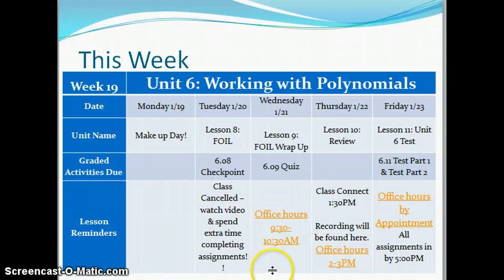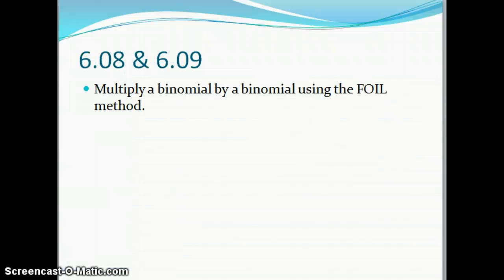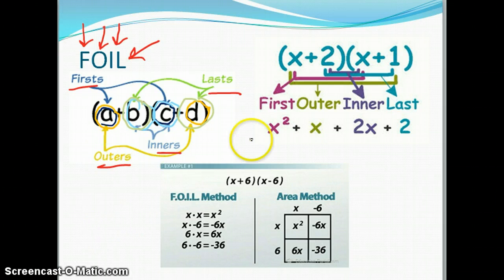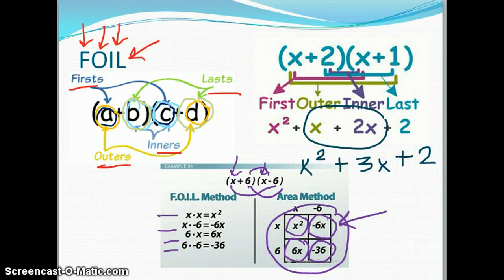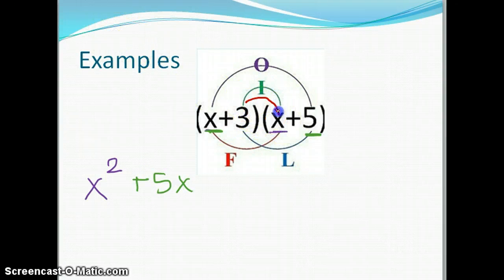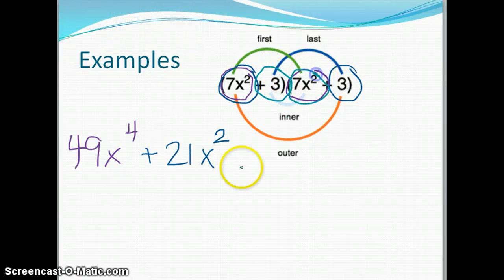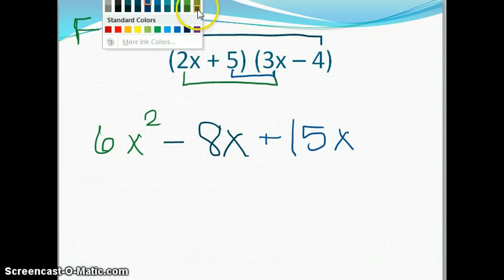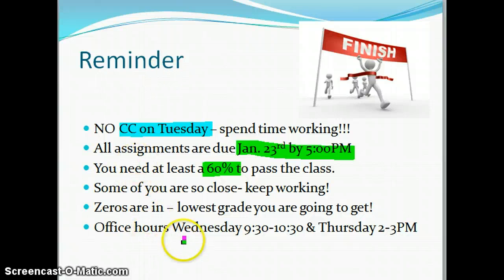Continuing Alg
Alg